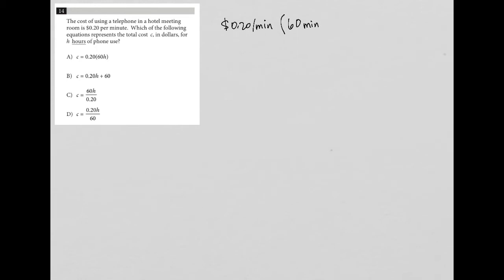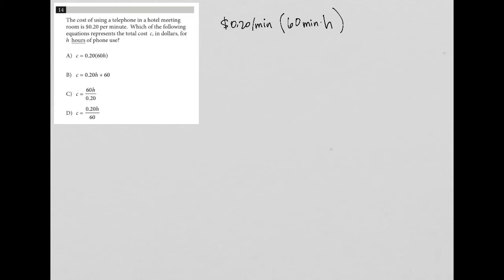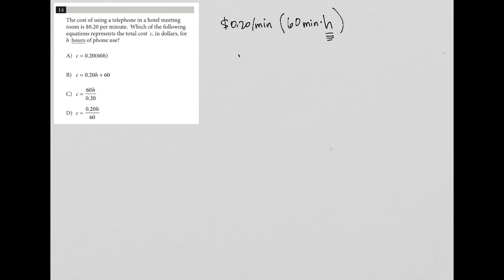The cost of using a telephone in a hotel meeting room is $0.20 per minute. Which of the following..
Official SAT Test 3, Section 4, Question 14:

The cost of using a telephone in a hotel meeting room is $0.20 per minute.  Which of the following equations represents the total cost c, in dollars, for h hours of phone use?